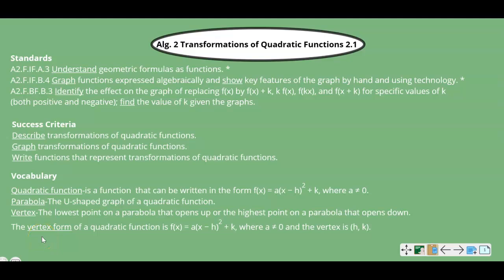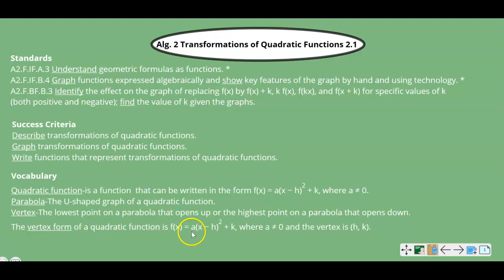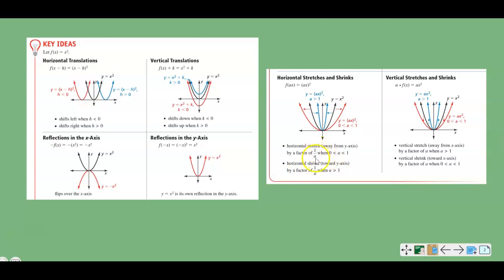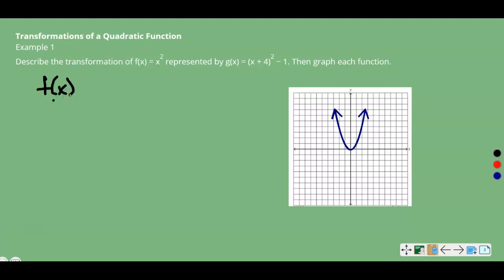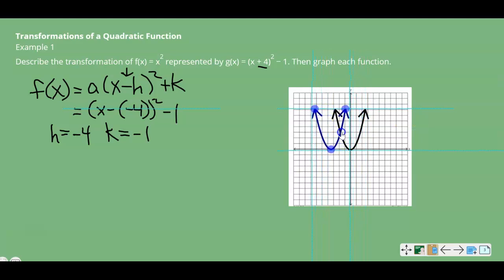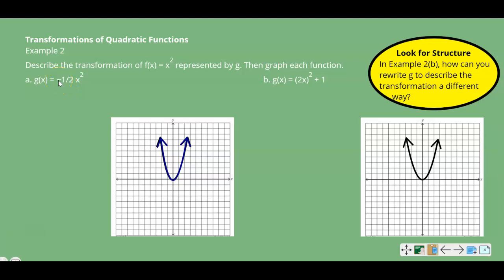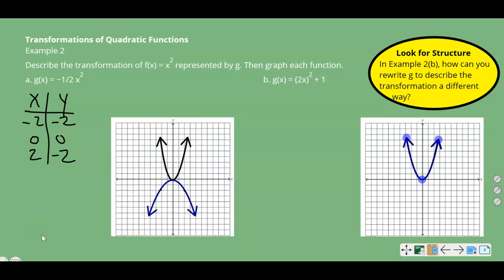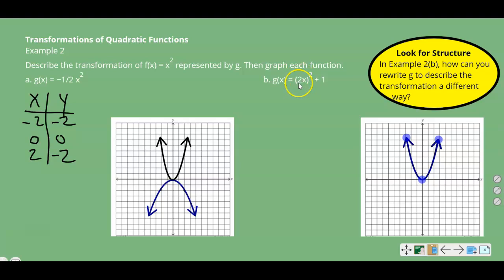Alg. 2 Transformations of Quadratic Functions 2.1